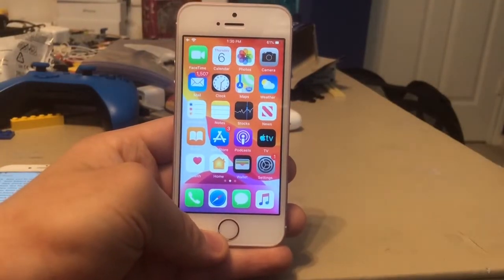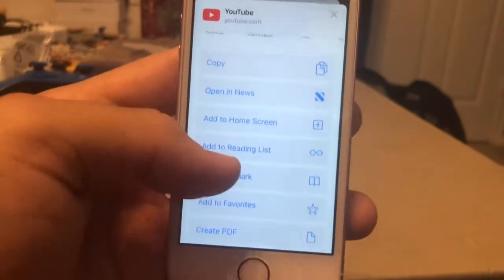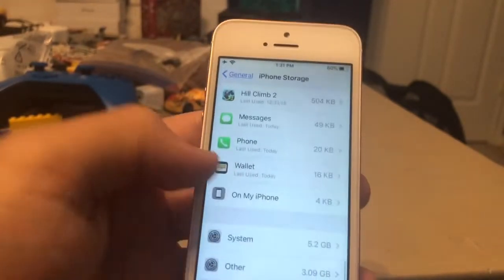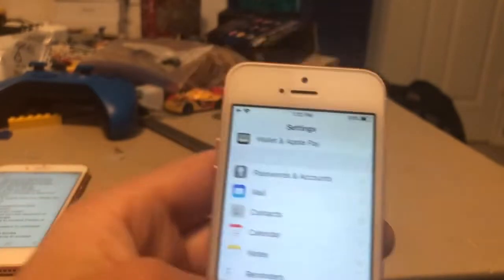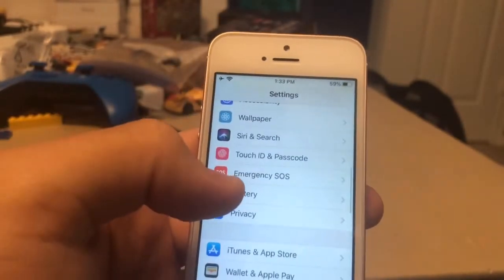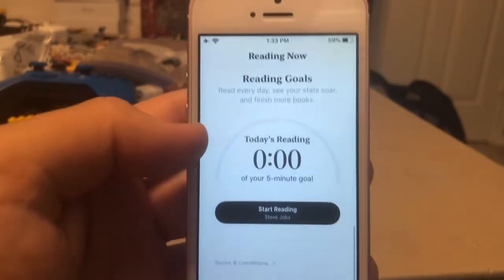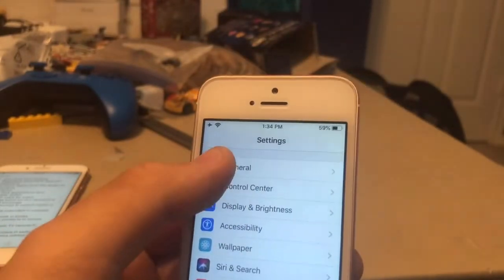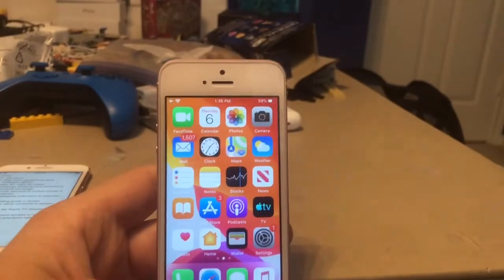20 new hidden features in iOS 13 beta 1